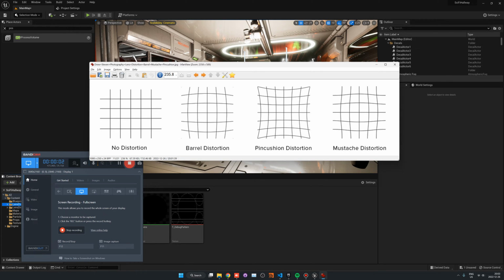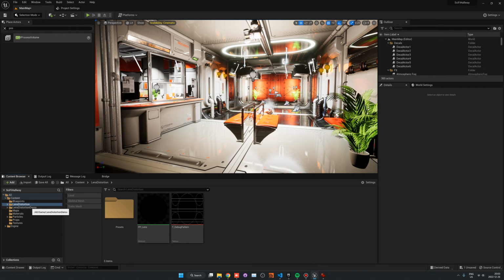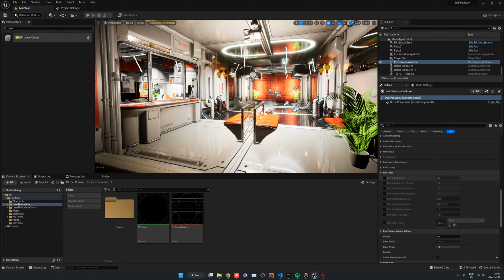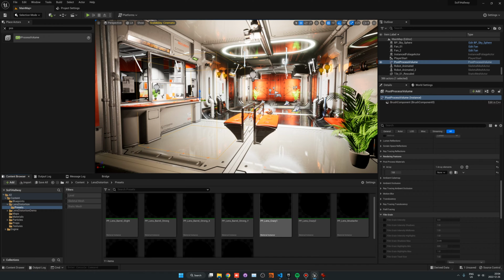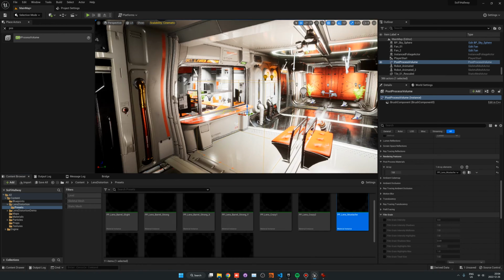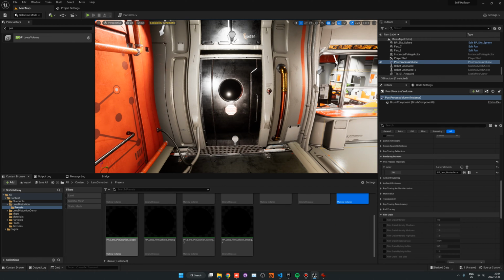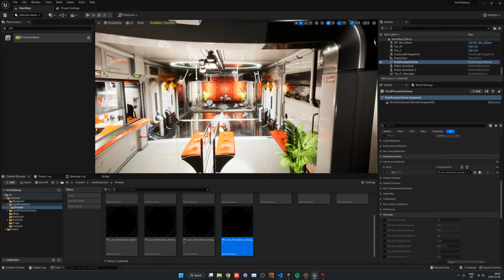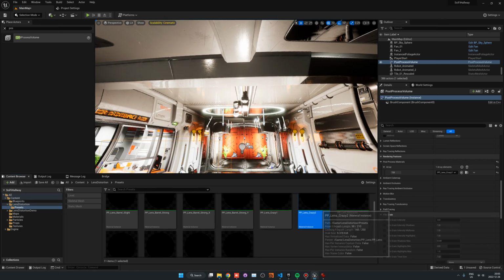Lens Distortion Post Process Unreal Engine 5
Lens Distortion Post Process is a collection of post processes for simulating camera lens distortions such as barrel, pincushion, and mustache. It also allows for more extreme distortions.

These effects can be added to your scene to make them look as if they were captured with real cameras and lenses, making your images more natural and achieving the "cinematic look" for cutscenes or in-game.